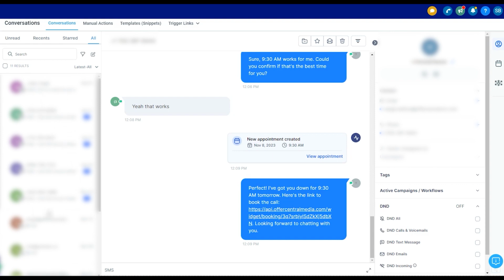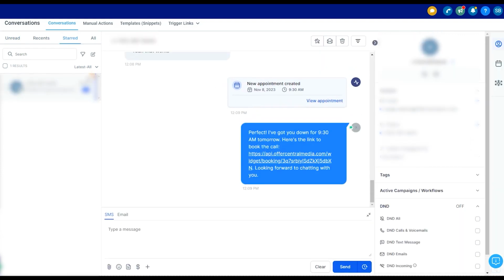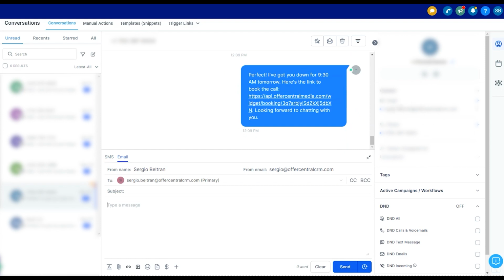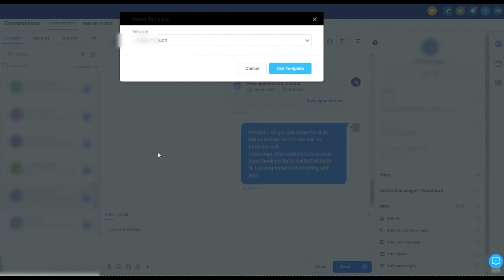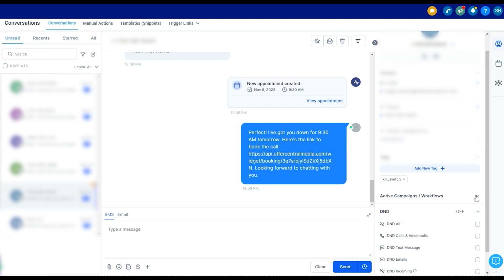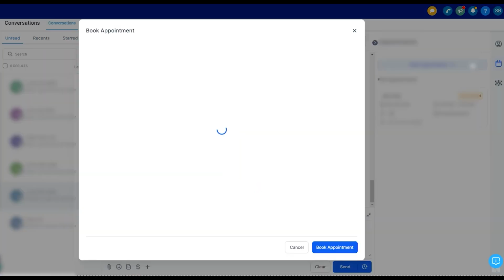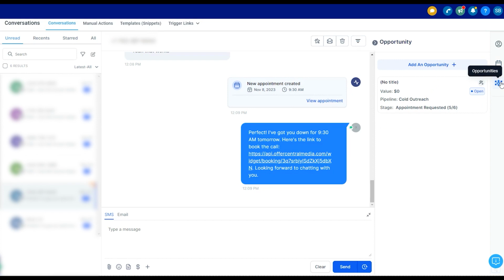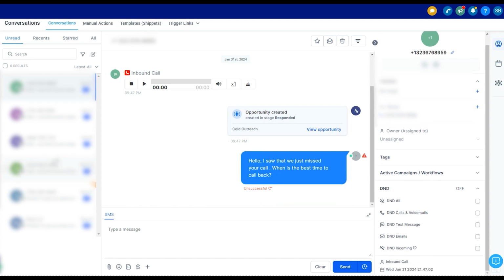Conversations Area Overview - Offer Central CRM